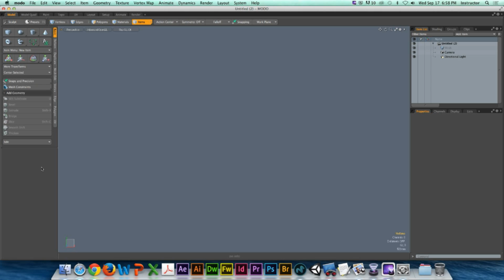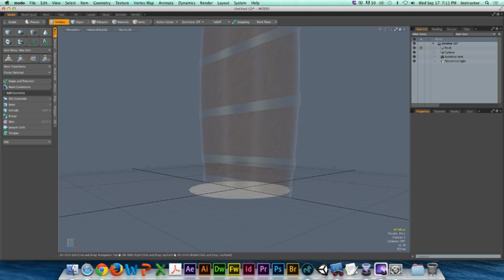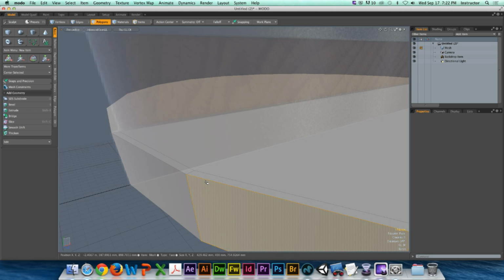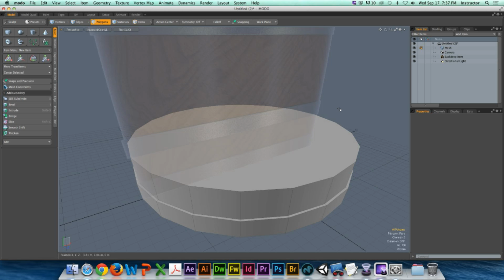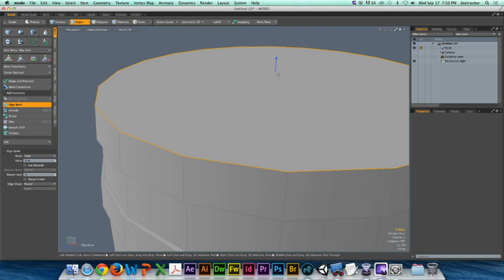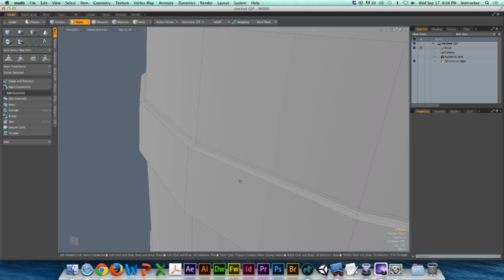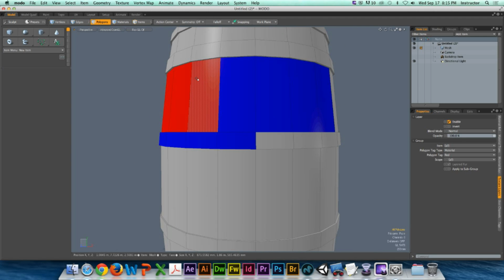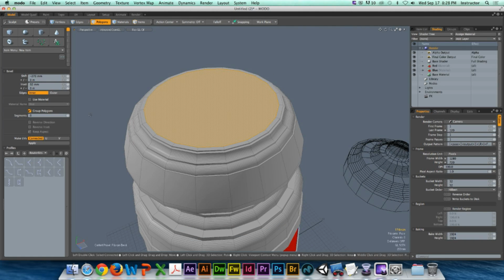GCOM 402 - Week 04